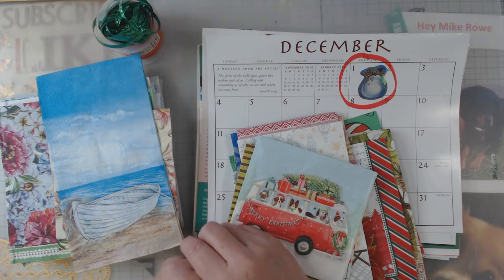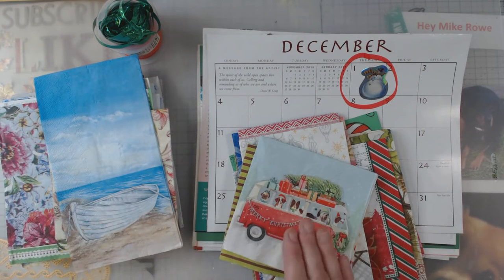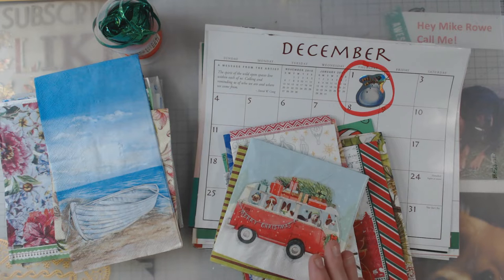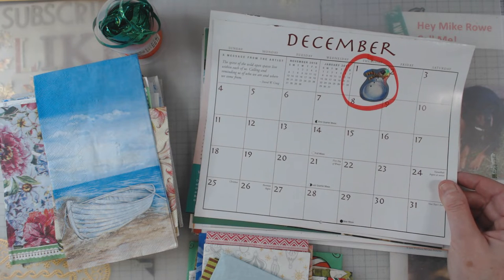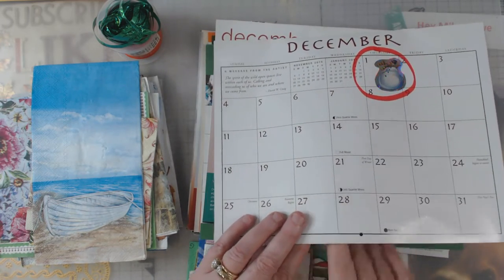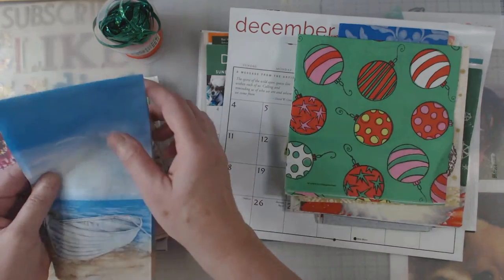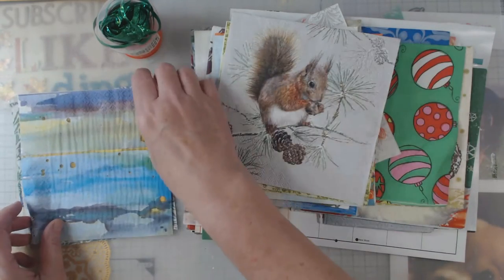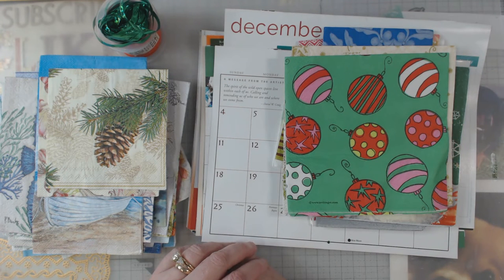What was in my Advent calendar